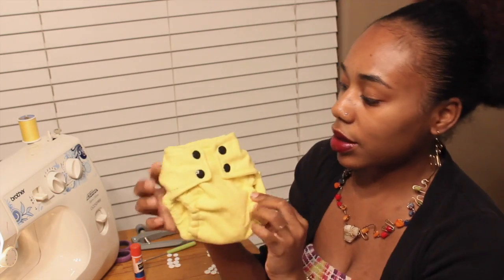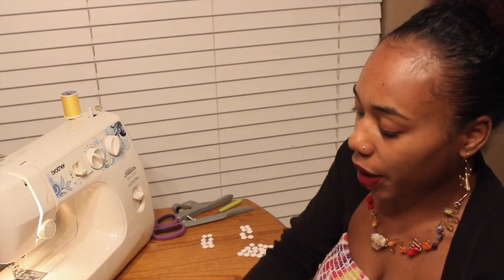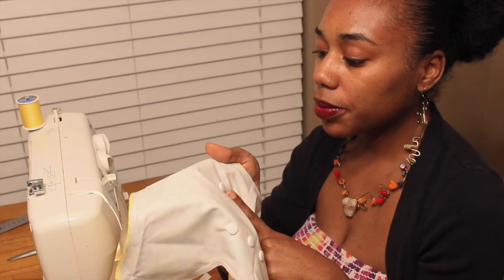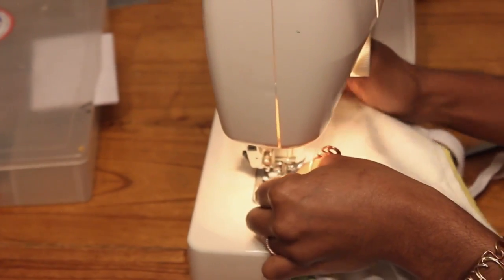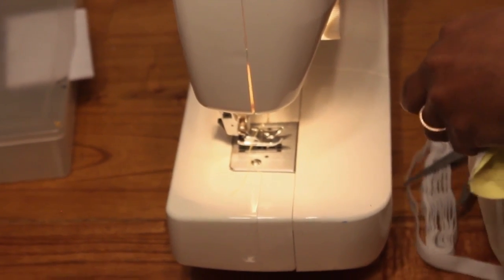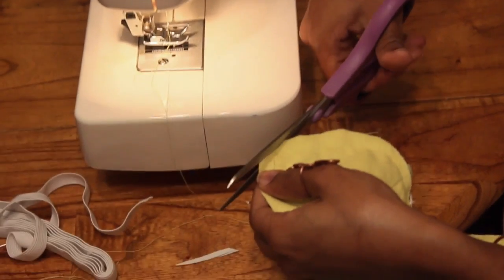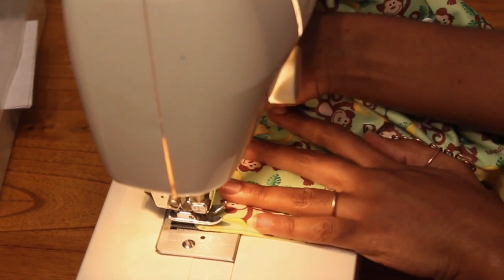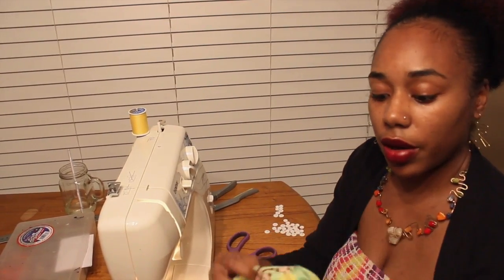DIY Pocket Cloth Diaper Tutorial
I said it was coming and here it is. I didn't include the pattern cutting part because I think it's self explanatory but if you need help with that here's some links to great FREE cloth diaper patterns online!

^ That's the first pattern I used before making  my own and it was awesome. I'd only suggest cutting a little big for the NB size.